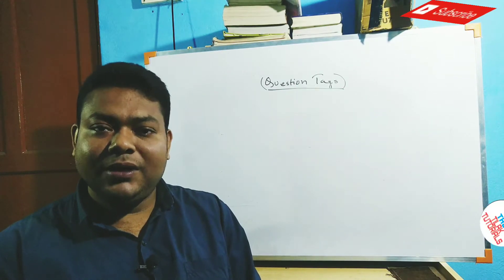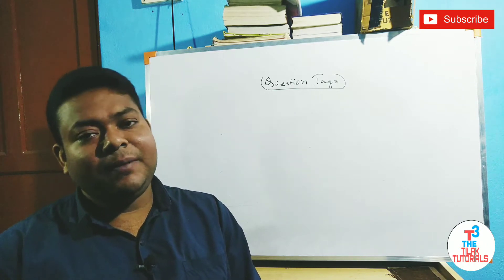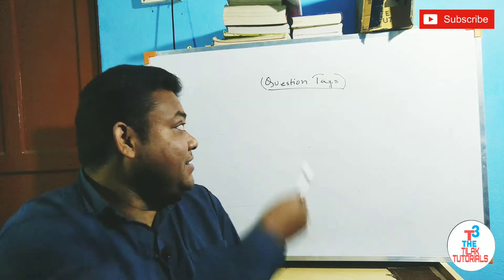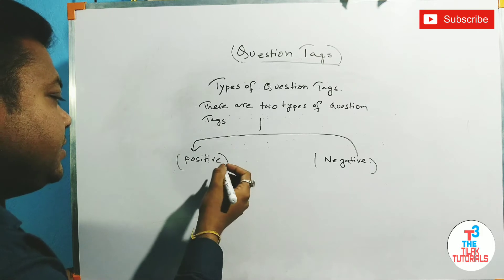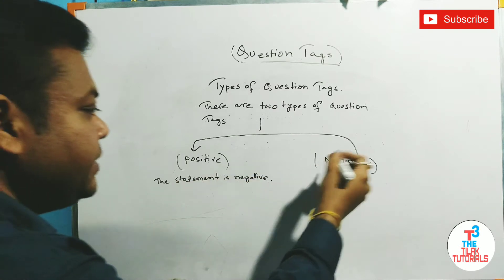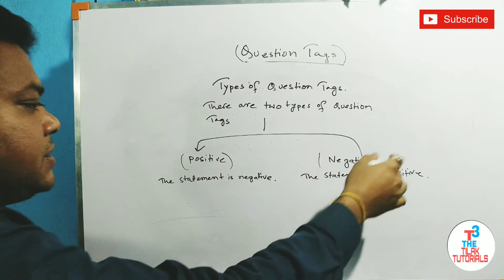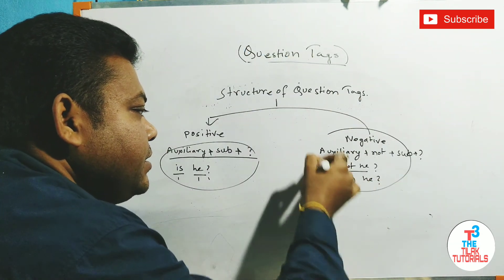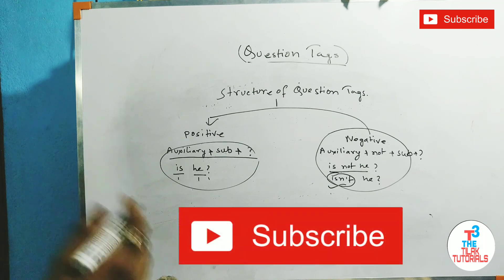Learn about Question Tag | Positive Tag Negative Tag | Examples of Question Tag | Rules of Tags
I hope you are all fit and fine and practicing English Grammar every single day. If you practice English grammar everyday then you will become more confident to speak English fluently and without ant grammatical mistake.
I have created this channel to give you free videos related to English Grammar and Spoken English Practice because English Language is spoken worldwide and if you want to get access to the world, you must know this language.
I have been teaching English for many years and I have seen many students face problems in English Grammar and could not speak English fluently and confidently.
So, the best way to speak English is to learn English Grammar very well. It is the only way to improve your speaking skill and enhance your knowledge.

In this class I have discussed about the Formation of Question Tags, types and uses.
Basically Question Tags are not a complete question in itself. These are form of question attached with a statement. Question Tags are generally used in everyday life conversation to attract the attention of the listener.

Question Tags are of Two types - Positive Tags and Negative Tags.
Ex- He hasn't done this, does he? ( Positive tag).
Ex- He has done this , doesn't he? ( Negative Tag)

Formation -a) auxiliary verb + subject + ? (Positive Tag) b) auxiliary + not + subject + ? (Negative Tag).

So, keep in touch with my channel to get latest updates related to English Grammar and Spoken English Classes.

Your Queries -
Learn about Question Tag
Positive Tag Negative Tag
Examples of Question Tag
Rules of Tags
Question Tags in English Grammar
Question Tags English
Question Tags in English Grammar with Examples
Learn English Question Tags
Question Tags Learn English Grammar
Question Tags Positive and Negative Examples
Positive Question Tags
Positive Question Tags Examples
Positive Tags
Negative Tags

My other other video links-

My whats-app number - 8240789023 ( If you have any query)